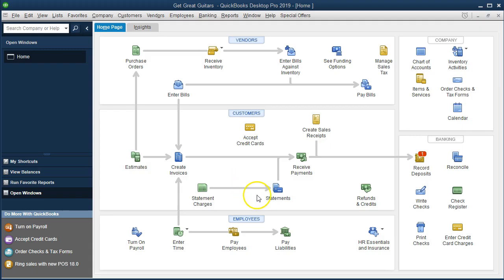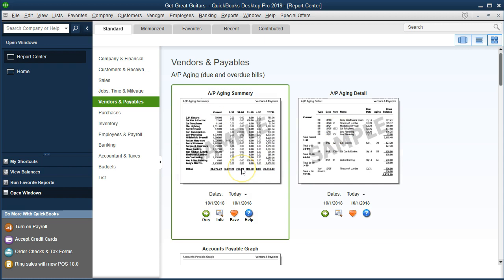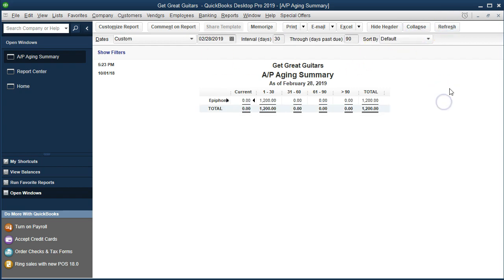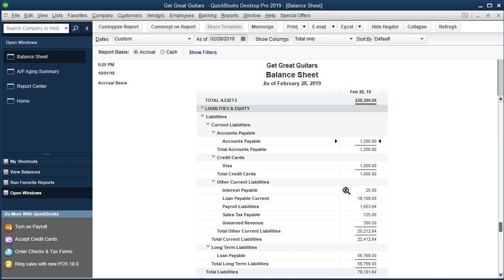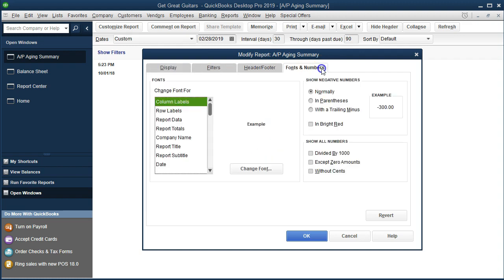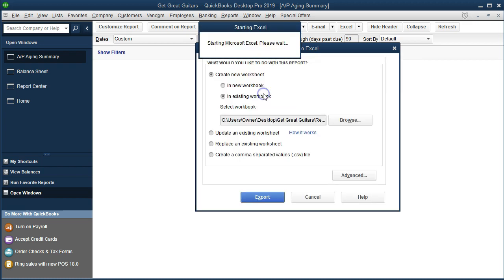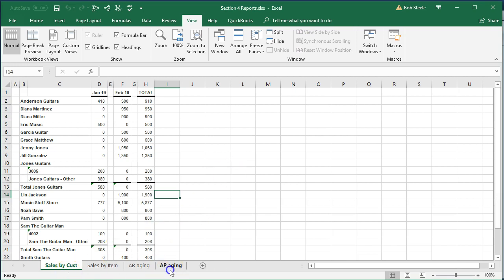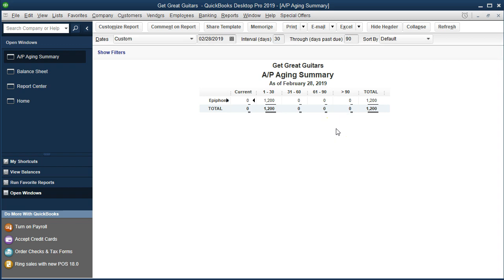How to Know Which Bills Are Past Due in QuickBooks Pro 2019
QuickBooks Pro 2019- QuickBooks Desktop 2019 Accounts Payable Aging Report covers the creation of Accounts payable aging report in the accounting software. The accounts payable aging report is a major report needed for tracking who the company owes money tow and how old it is. We will look at the options for the aging report and export the report to Excel.